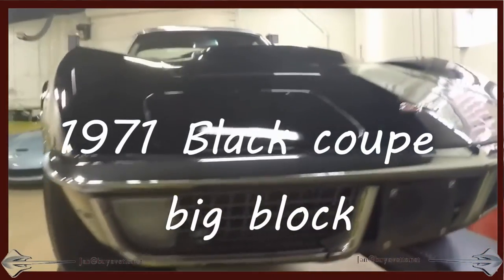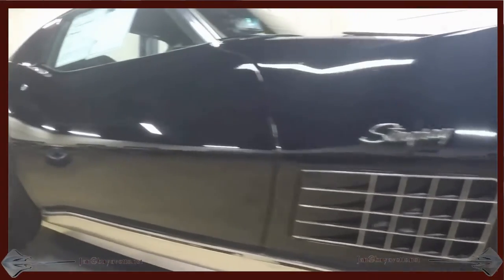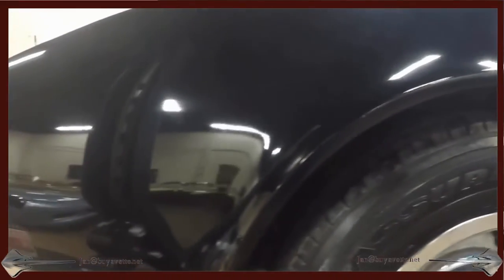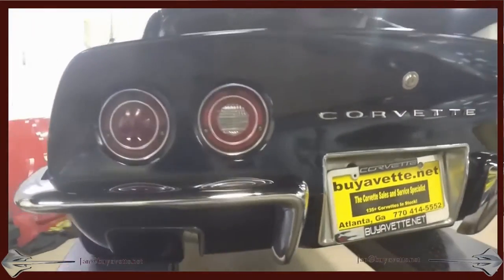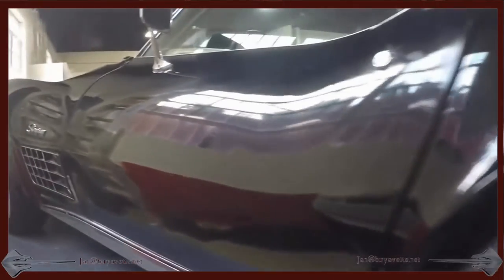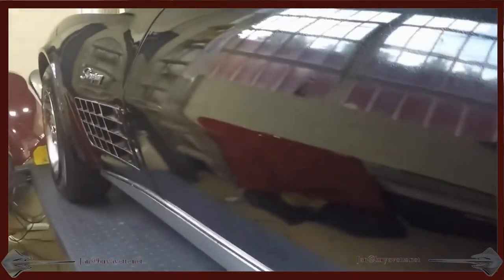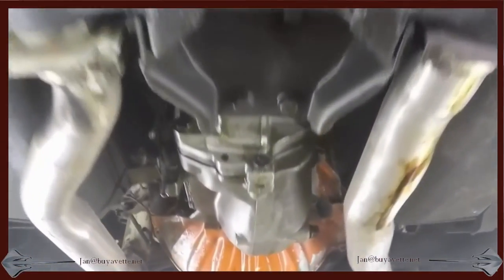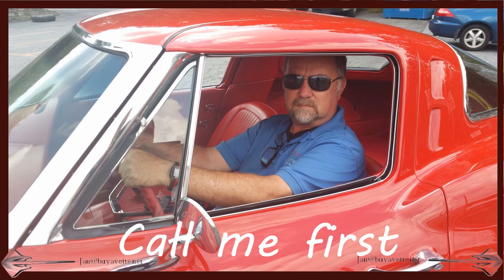1971 Corvette 454/365hp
1971 Corvette 454/365hp For Sale

Black exterior, code correct Saddle interior (upgraded to leather seating surfaces). Numbers matching 365hp 454ci LS5 engine, 4 speed manual transmission, posi rear-end. Features include power steering, power brakes, AM/FM/Cassette stereo, alarm. Originally assembled on April 13, 1971, this 1971 Corvette 454/365hp comes with the desirable 4 speed manual transmission, power steering, and power brakes. This car's paint looks to be somewhat recent, and shows a good shine. All exterior glass in this car shows a correct date code, with the exception of the windshield. Front chrome bumper appears to be original, and is in good condition; rears show a slightly newer finish, and are good-vg. Weatherstripping, exterior door handles, and taillights all appear to be original. This car wears a set of rally wheels, with recent Goodyear Assurance blackwall tires showing near full tread depth remaining at an average of 9/32nds. The interior of this 1971 Corvette 454/365hp shows vg-exc recent leather seats, and vg recent cutpile carpet. Gauges, steering wheel, center console are in good condition, and a Custom Auto Sound AM/FM/Cassette stereo has been added. GM seatbelts, storage bins, dash pad, and door panels appear to be older or original. The numbers matching engine in this 1971 Corvette 454/365hp shows original casting date March 4, 1971, and final assembly date March 30, 1971. Correct air cleaner, exhaust manifolds, and valve covers are in place, and a Holley carburetor has been added. Frame is solid and rust-free. Give us a call to take home this big block 4 speed coupe today!